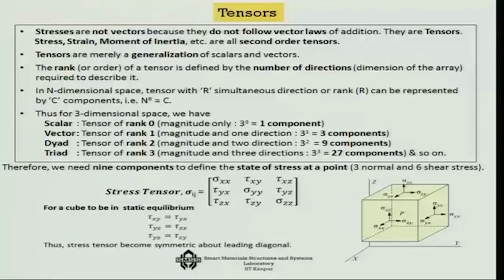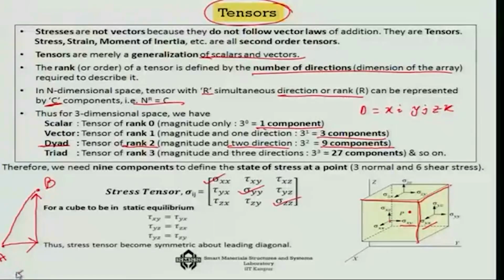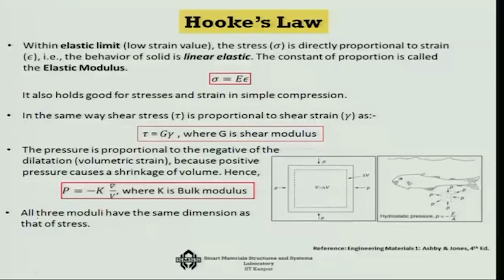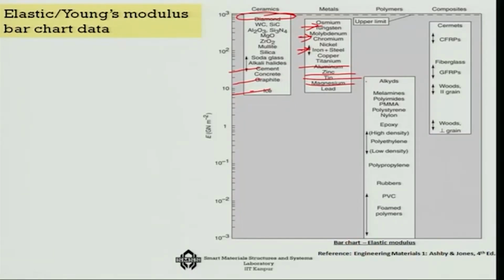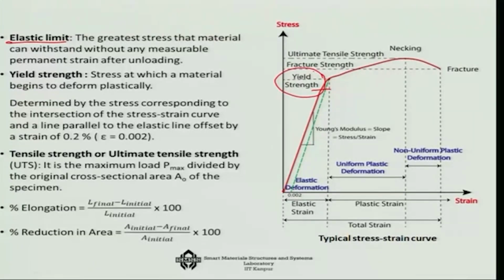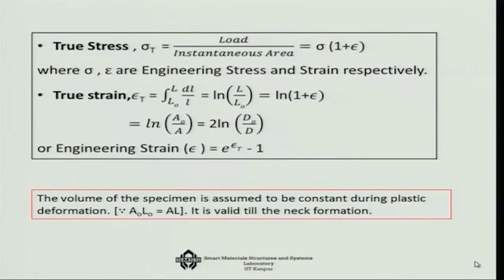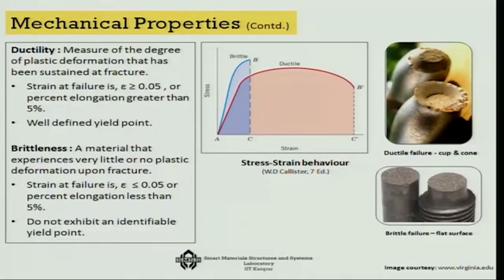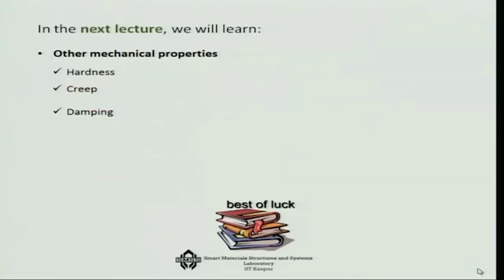Lec05: Mechanical Properties of Materials - II